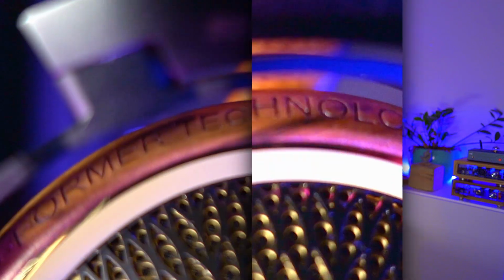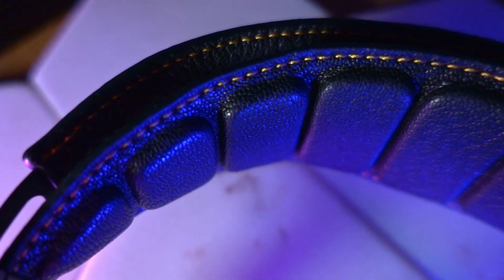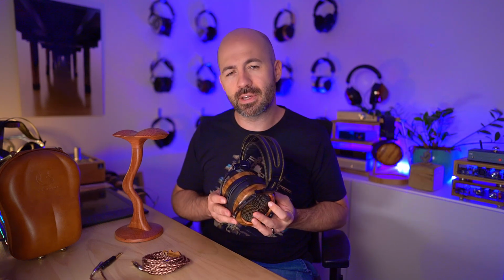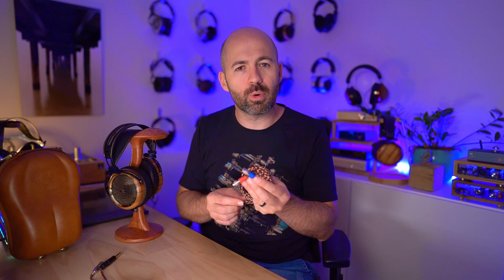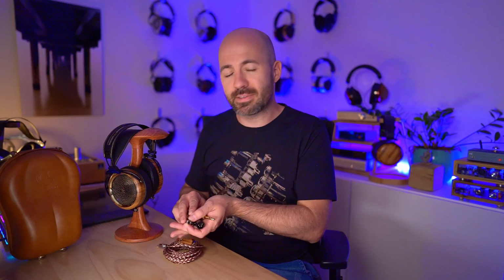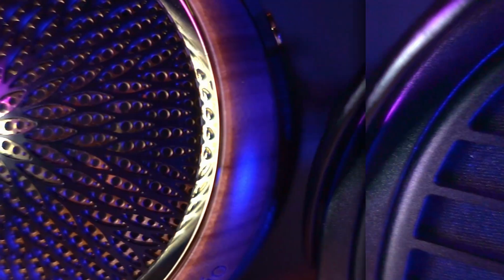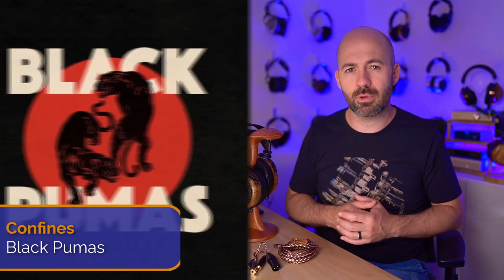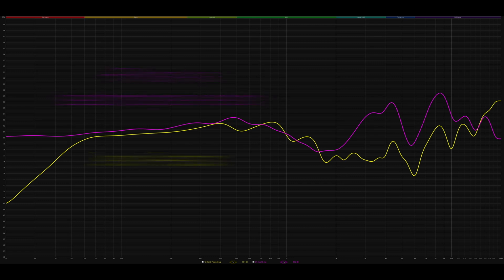Sendy Peacock Review - Disaster or delightful?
A review of the Sendy Peacock open-back planar magnetic headphone including comparison with the HiFiMan Arya stealth magnet edition.

00:00 Introduction
01:15 Glamour video
02:06 Pricing and expectations
03:00 Design and comfort
05:40 Power requirements
07:01 Accessories
08:45 Sound quality
12:33 Sendy Peacock vs HiFiMan Arya
18:33 Final conclusions

Check out this link for an ever-evolving list of the products I recommend, including links to make your research and purchasing easier!

Reviews filmed using:
Sony ZV-1: 🇺🇸
Sony A7R III: 🇺🇸
Sony FE 24mm F/1.4: 🇺🇸
Blue Encore 300 mic: 🇺🇸
Scarlett 2i2 Audio Interface: 🇺🇸
Neewer Bi-color 660 LED lights: 🇺🇸